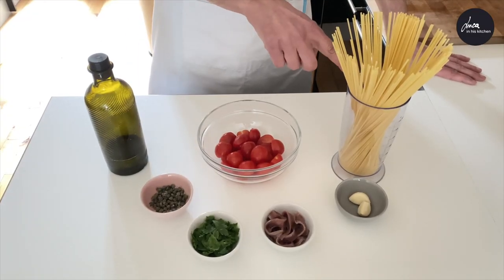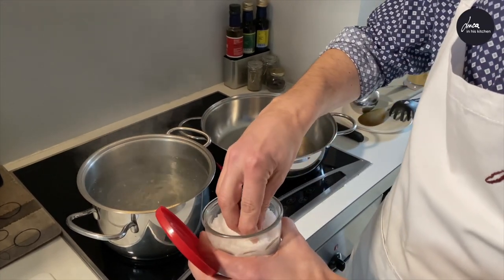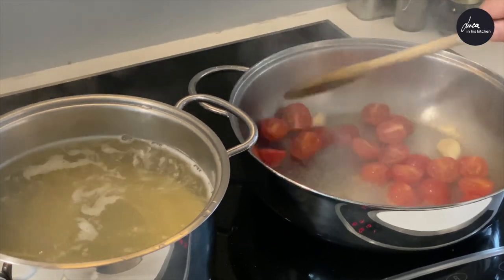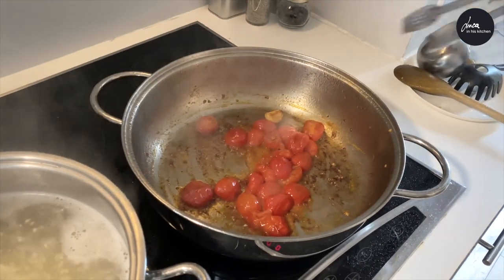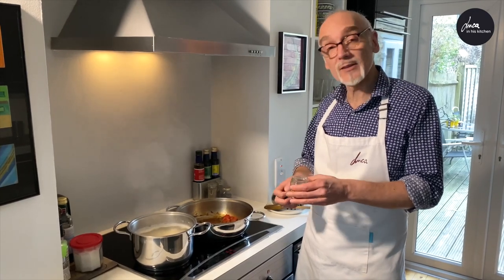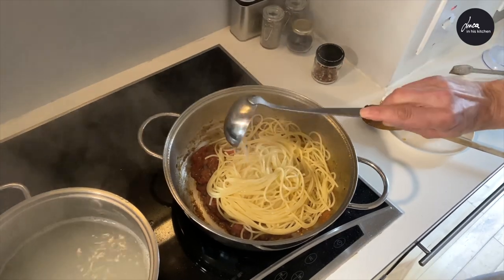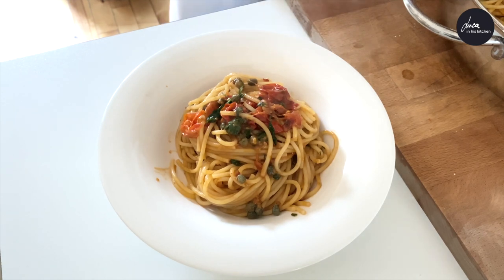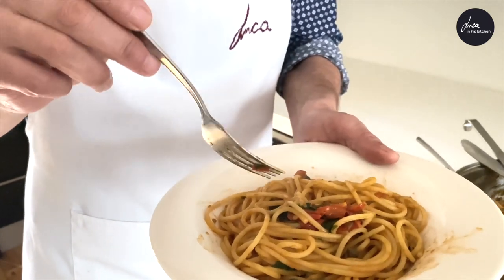SPAGHETTI with ANCHOVY FILLETS, CHERRY TOMATOES and CAPERS - Ready in 10 minutes [ENG]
250 gr spaghetti (I like big portions!)
12 cherry tomatoes
10 anchovy fillets
capers
Chopped parsley
2 cloves of garlic

Logo created by Katrin Scheibert

© Luca in his kitchen / Anna Bianco 2020